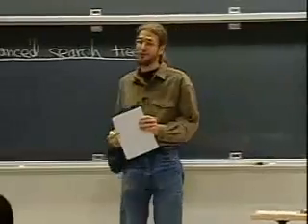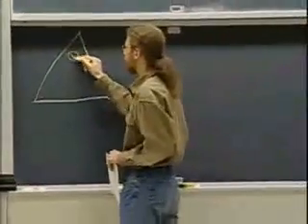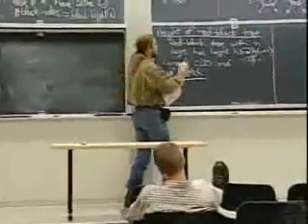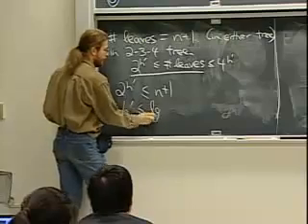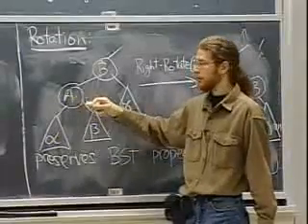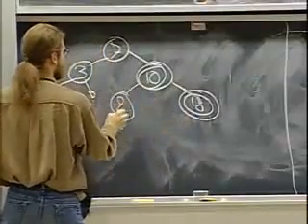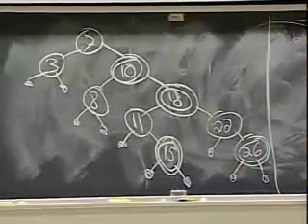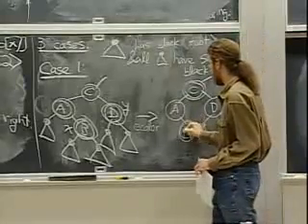Lecture 10 Introduction to Algorithms.mp4